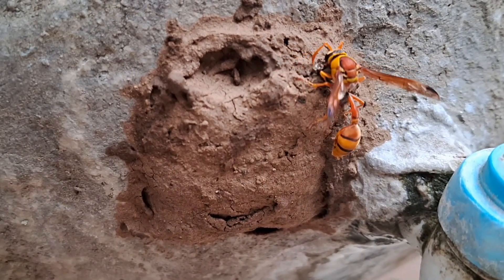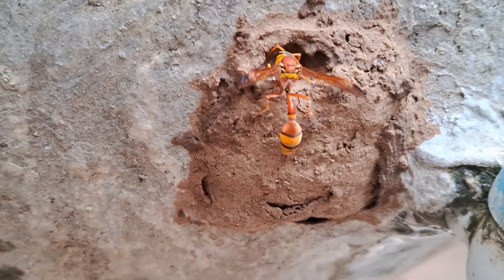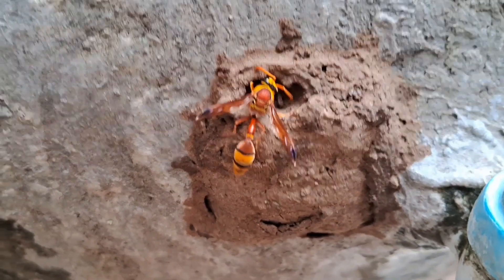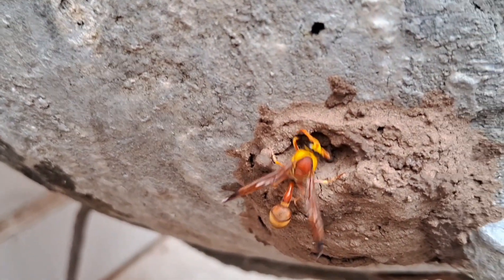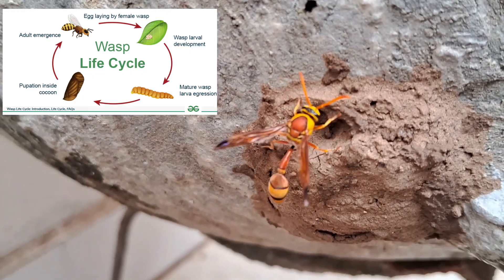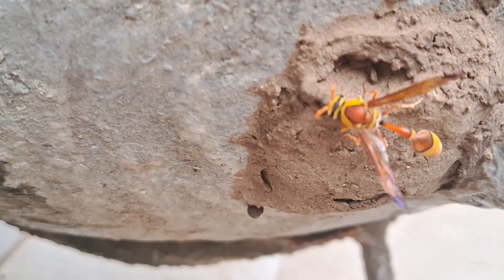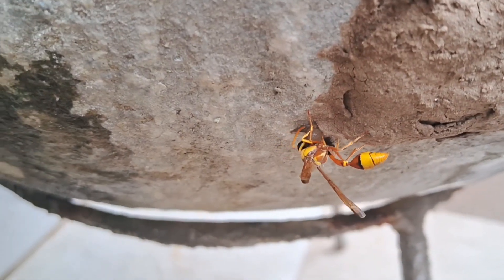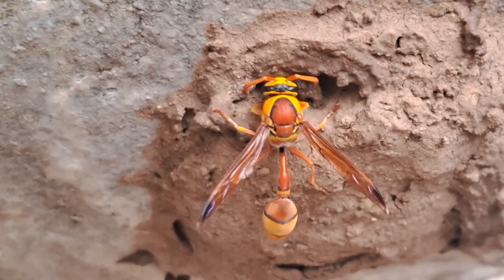mud dauber wasp making its muddy house | life cycle of mud dauber wasp